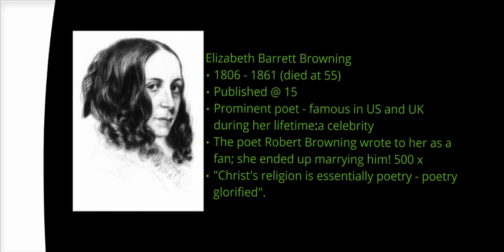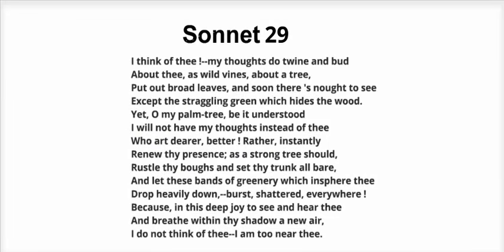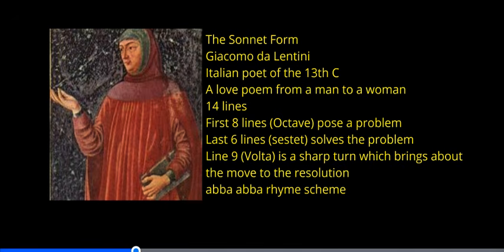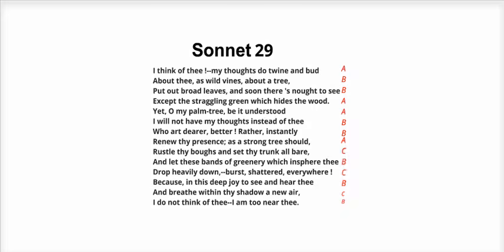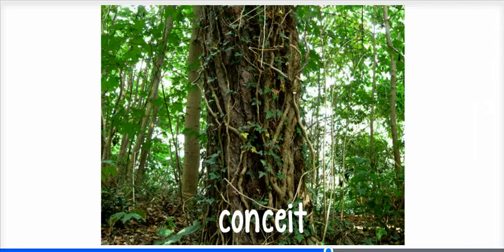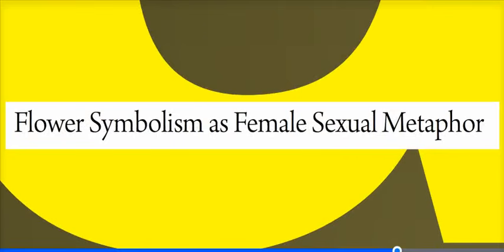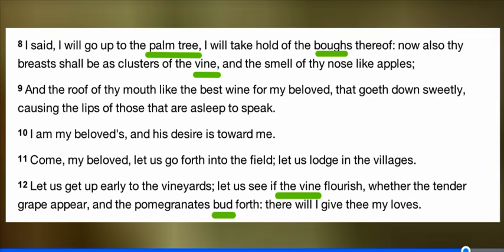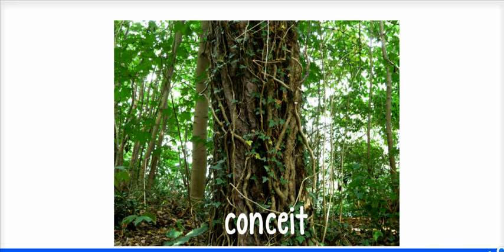Elizabeth Barrett Browning: 'Sonnet 29 (XXIX)' Mr Bruff Analysis